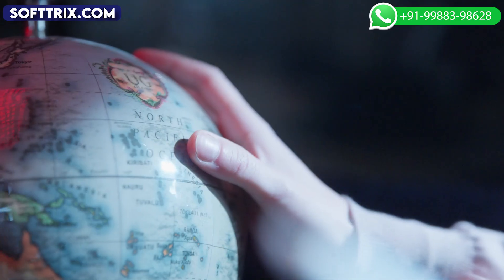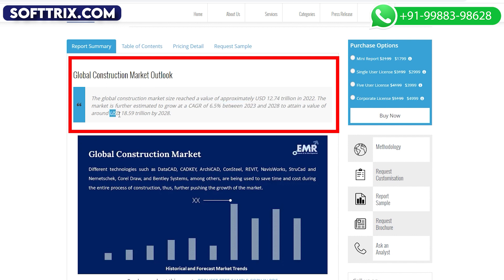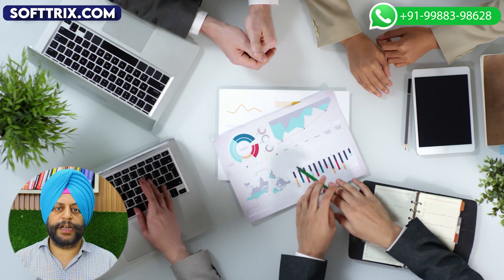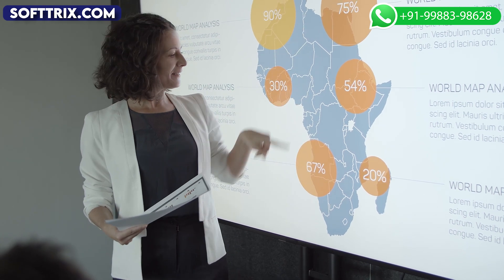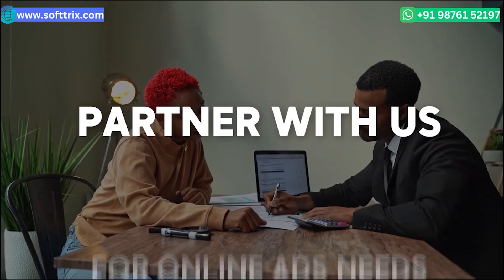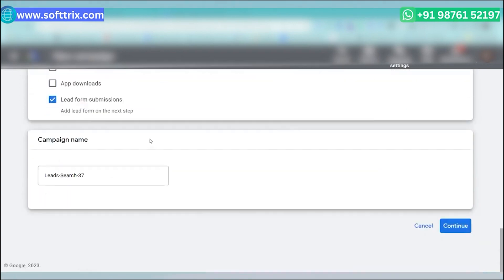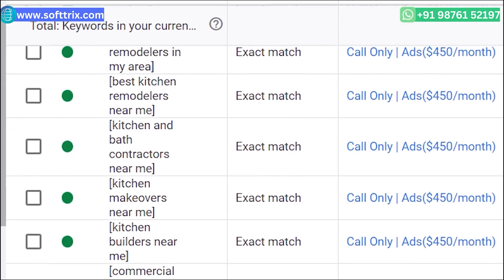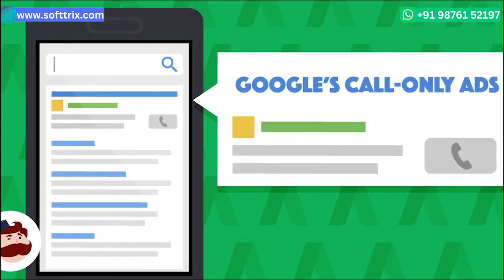How To Increase Sales And Leads for Construction Business Online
Learn how to Increase Sales and leads for your Construction Business Online 🏗️💼 with these effective strategies 📈💡. Watch now 👀 to grow your business 🚀!

*Time Stamp*
0:00 Introduction
0:20 Global Marketing Trend
0:59 SEO Process
2:09 PPC Process
2:59 PPC Case Study
5:45 Social Media
6:48 Like, Share and Subscribe

👋 Hi, everyone! Welcome back to Our Town! In this video, we're going to talk about how we can help you generate more leads and sales for your construction business online. 💼🌐

Before we dive in, let's explore the global market trends around construction companies. 🌍🏗️
The global construction market size reacheda value of approximately approximately USDtwelve point 74 trillion in 2022.The market is further estimated to grow at a CAGRof 6.5% between 2023 and 2028 and to attain avalue of around USD 18.59 trillion by 2028.

The three most powerful digital marketing strategies which can boost sales for a business are its equal PPC and social media marketing. Now let's start with SEO first. 🚀🔍

SEO is a digital marketing tool system which helps attain top ranking for your website for certain key phrases. The idea is to find out the most relevant key phrases that people are actually typing into Google to find services or products you offer. 🔑🖥️

Construction businesses mostly rely on local SEO, also because their clientele is specific to a particular region. They need to work on their Google business profile, strive for positive reviews, and then promote it in the right way to get local leads. 🏢🌐👥

SEO is a diligent and consistent process which delivers results in the long run. 📈⏳

And if you're after quick results, focus on pay per click or PPC. You can run paid advertisements on Google's platform called Google AdWords. 💲🖱️

Retargeting or remarketing campaigns can help get you leads from people who visited the website but didn't take any actions. 🔄👥

Always keep an eye on the data for your PPC campaigns and make adjustments accordingly. 📊🔄

PPC campaigns also allow for geo-targeting. You can focus on a particular area, city, or state if you want to. 🌎📌

We recently helped a client in the construction business generate 70+ leads at a CPA of USD 70 only. Check out the case study in the description box. 📊👷‍♂️💰

The third important aspect of digital marketing is social media optimization and marketing. Choose the right platform-Instagram, Facebook, or LinkedIn-that suits construction businesses. 📲🛠️

Visual content is key on social media. Share high-quality images and videos of your completed projects. 📸🎥

Engage with your audience by responding to comments and messages promptly. This builds trust and credibility. 🤝🔨

Combining these three strategies can work wonders for your business. We're here to assist! 🌟🔧🌐